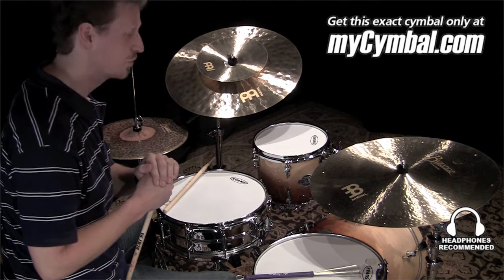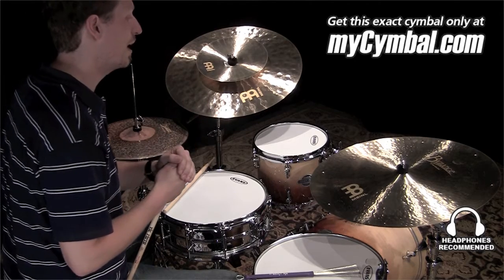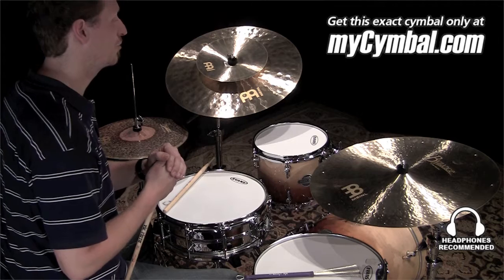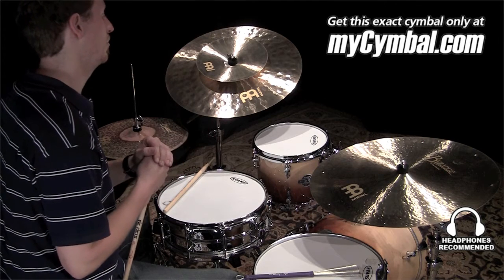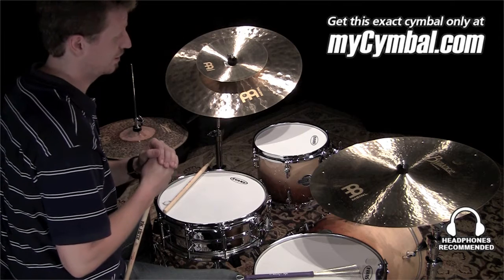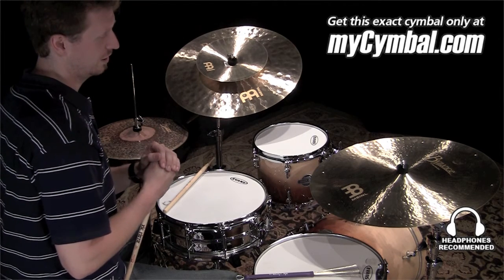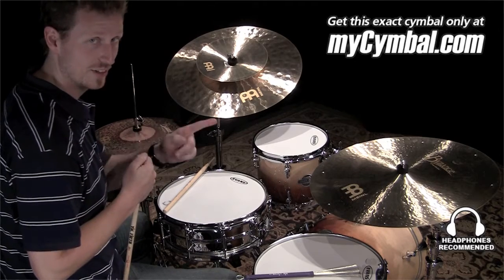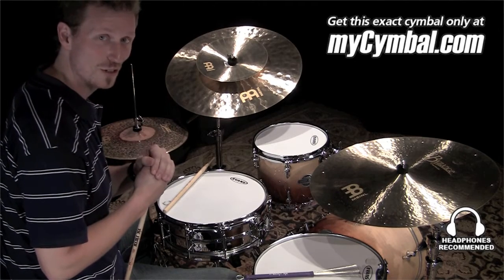Meinl 22" Byzance Jazz China Ride Cymbal - Played by Florian Alexandru-Zorn (B22JCHR-1111411G)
*SOLD* Meinl 22" Byzance Jazz China Ride Cymbal available from myCymbal.com. See more cymbals like this

Other gear used in this video:
• Cymbals (From drummer's L to R):  Meinl 14" Byzance Extra Dry Medium Hi Hat Cymbals, Meinl 20" Byzance Jazz Club Ride Cymbal, Meinl 10" Byzance Jazz Splash Cymbal